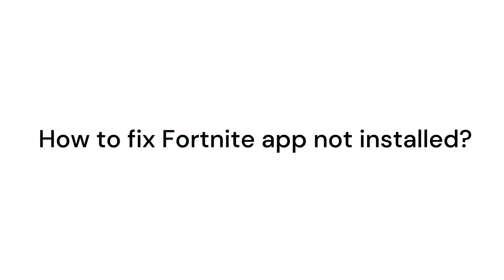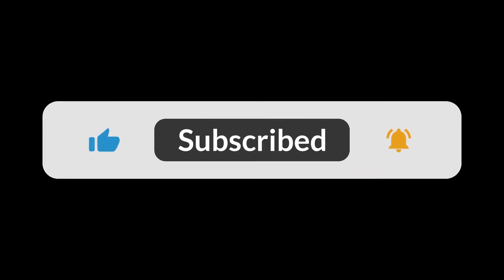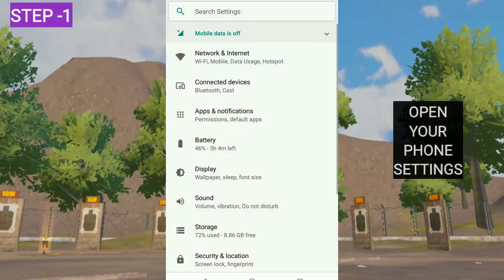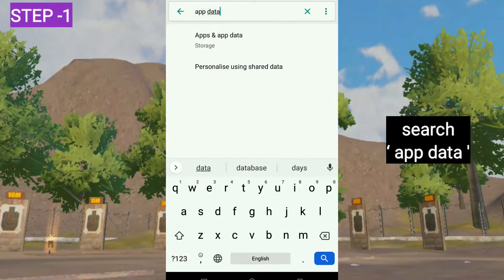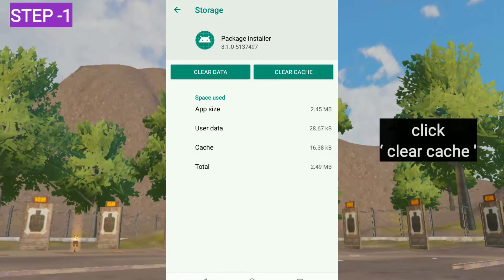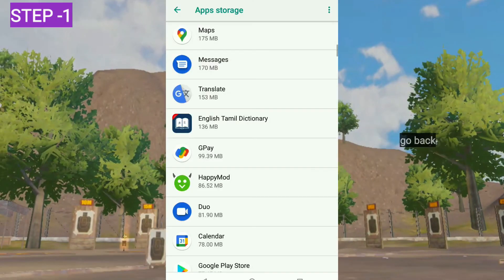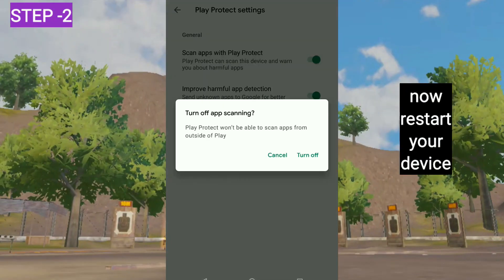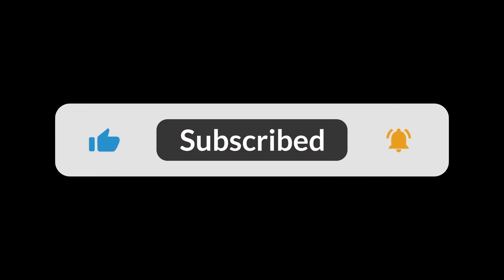How to Fix 'Fortnite App Not Installed' Error on Android 2023?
In this video, I will show you step by step on how to fix the "Fortnite App Not Installed" error on your device. Say goodbye to frustration and start playing Fortnite again in no time!